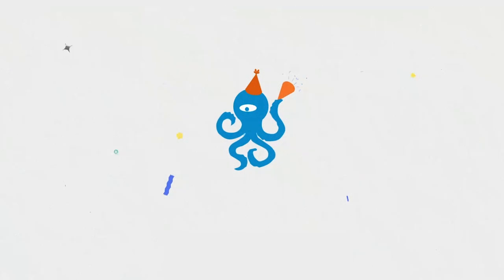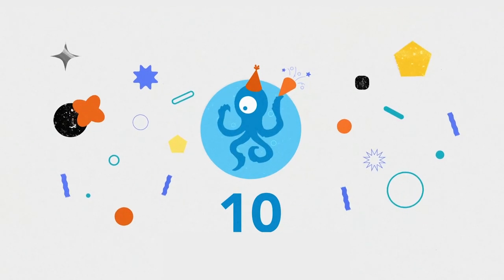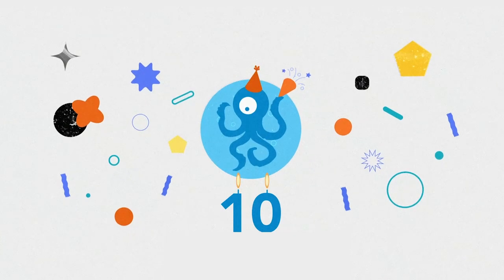OONI Community Video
We are happy to celebrate OONI’s 10th anniversary together with our amazing community, who have been at the heart of our work over the past decade.

Today, we are excited to share a new video with OONI community members, where they discuss how OONI has been useful to their work, while sharing what they would like to see OONI do in the future.

Featured community members and partners:

* Andrés Azpúrua, Venezuela Inteligente
* Arthit Suriyawongkul, Thai Netizen Network
* Arzu Geybulla, Azerbaijan Internet Watch
* Davide Brunello, Independent researcher
* Felicia Anthonio, Access Now
* Gustavo Gus, Tor Project
* Igor Valentovitch, Netalitica
* Kelly Koh, Sinar Project
* Ksenia Ermoshina, Center for Internet and Society (CIS), Citizen Lab, eQualitie, DeltaChat
* Radhika Jhalani, Software Freedom Law Centre India
* Vianney Forewah, COMPSUDEV

If you would like to participate in our community, we also encourage you to join us on Slack and sign-up for the ooni-talk mailing list to participate in community discussions and receive updates.

Huge thanks to all OONI community members for making our work possible!